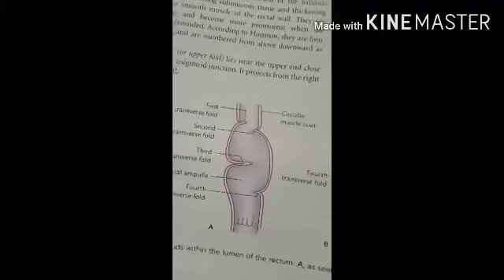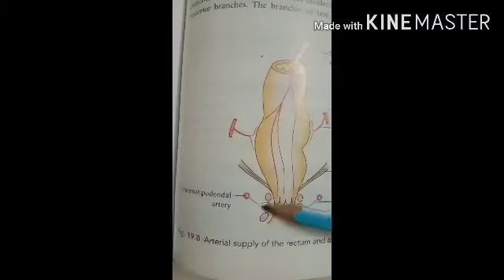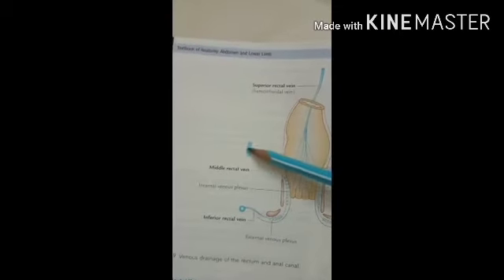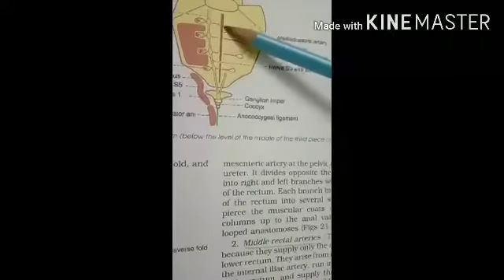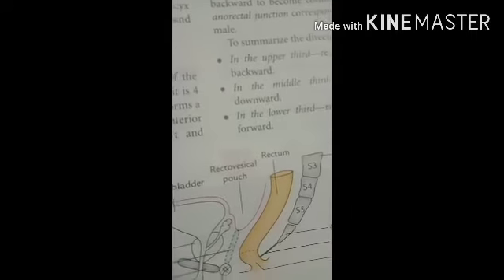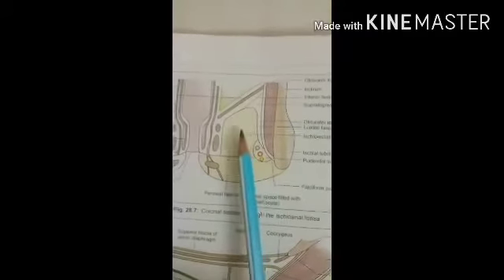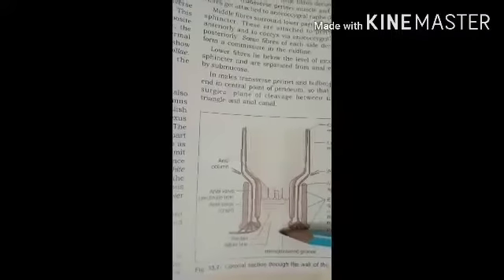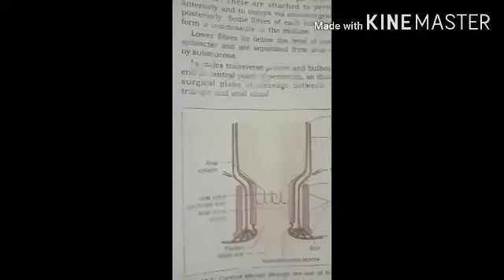Rectum - part 2